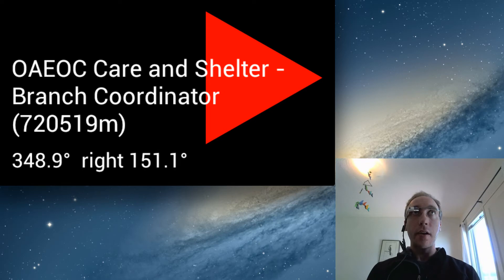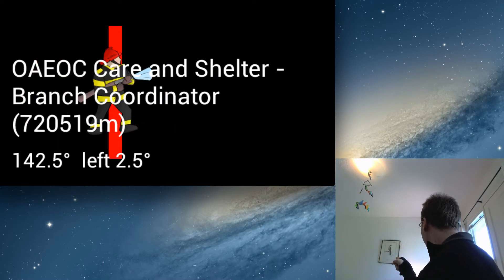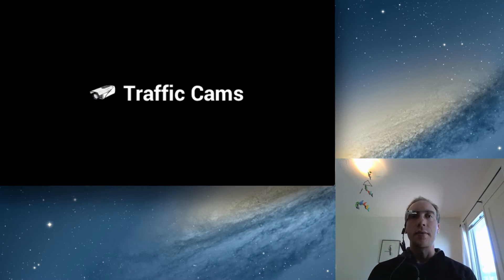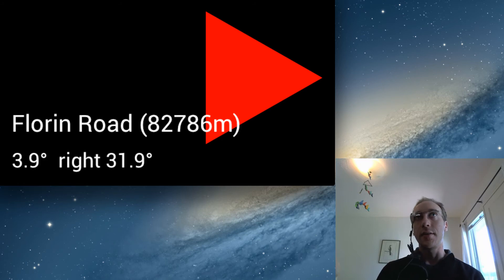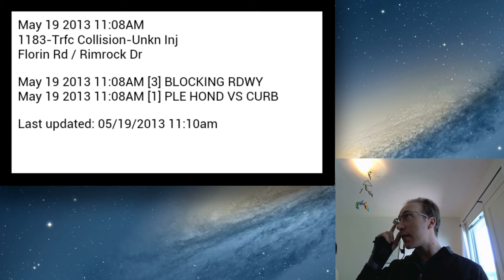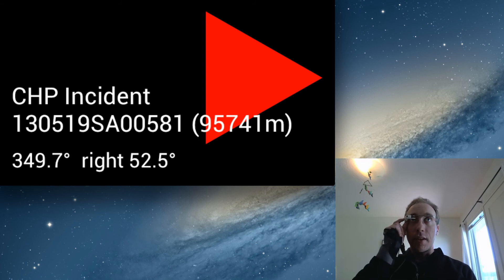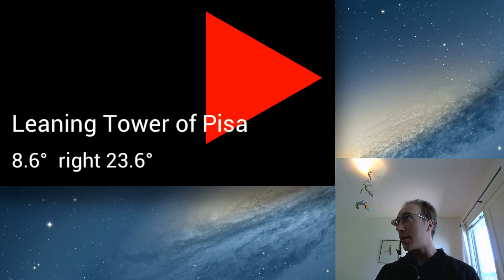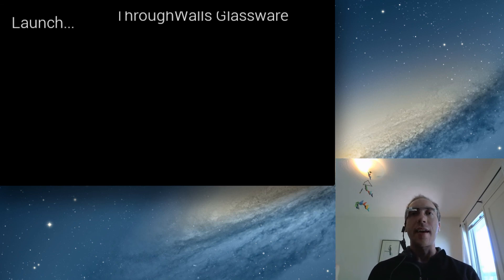ThroughTheWalls: Open Source Glass AR App Wins Hackathon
ThroughTheWalls is a Google Glass native app that lets you see through walls! The app reads the direction you are looking and where you are, then displays exactly which bearing and distance to important locations like shelters, cameras, highway incidents, and cities.

With traffic cameras you can tap to see a live view from the camera! See exactly what's happening two miles down the road. ThroughTheWalls won the Ericsson situational awareness challenge at the AT&T public safety hackathon, as well as a Veracode prize for attending a session on making apps more secure. You can find a write up here: